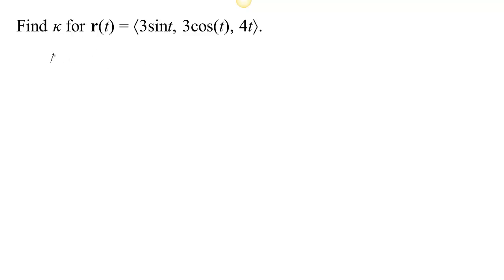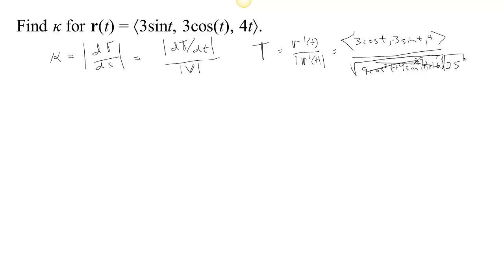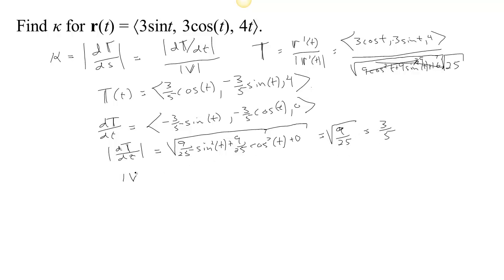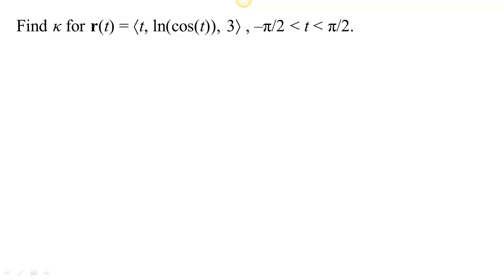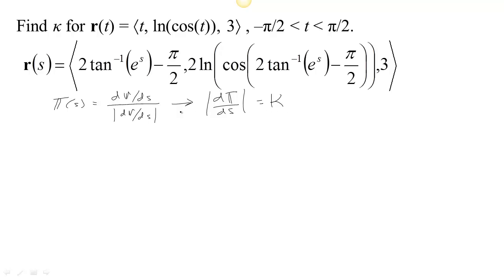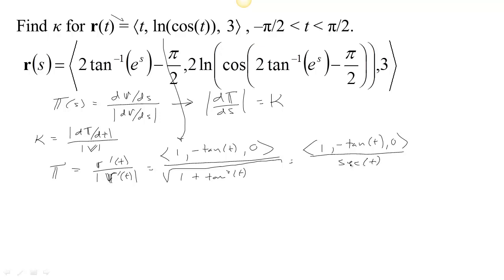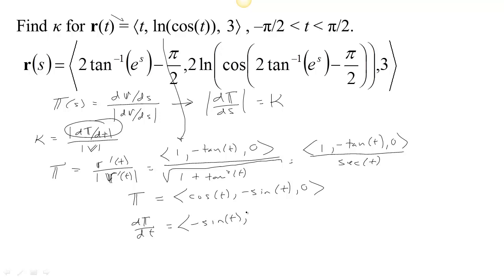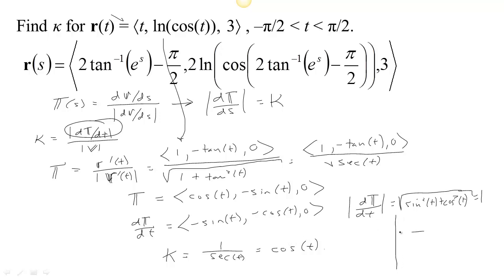Curvature - Two Examples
Two examples of computing the curvature, kappa.